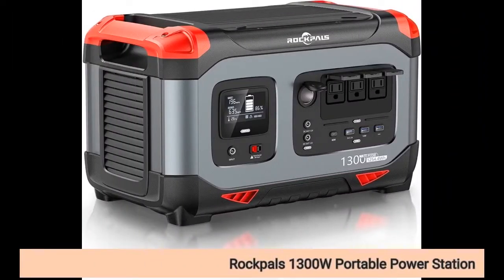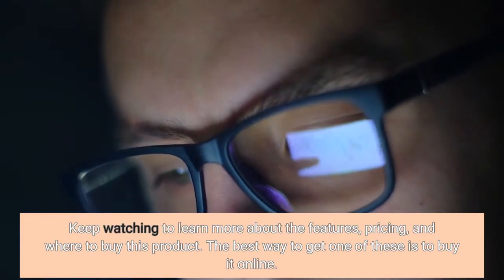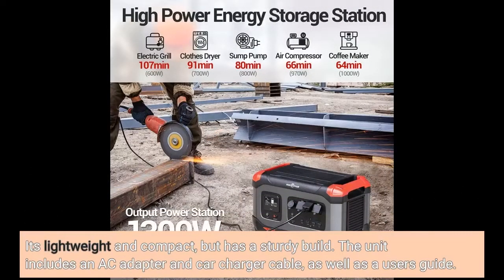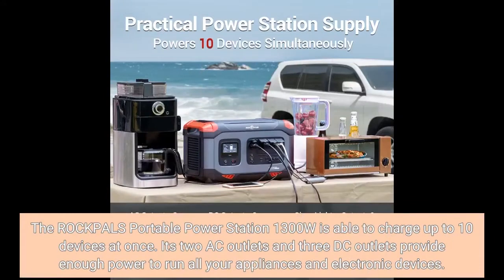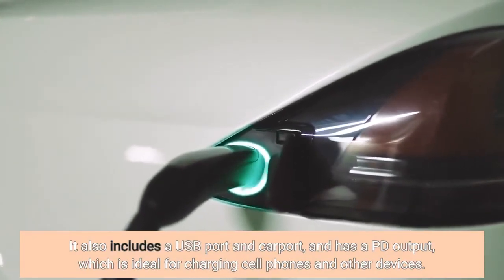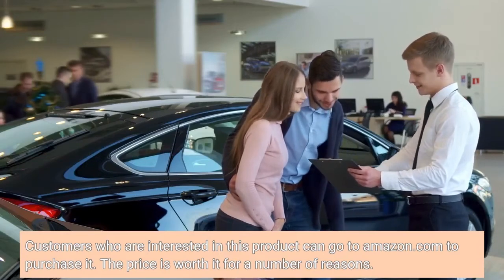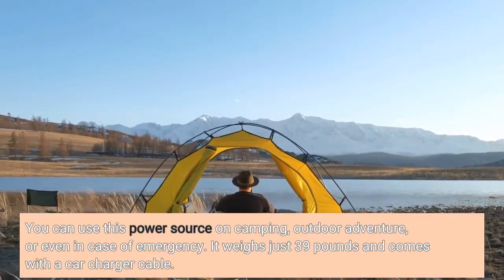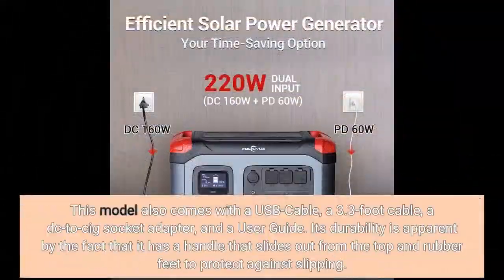ROCKPALS 1300W Portable Power Station 1254.4Wh Solar Generator with 100W Solar Panel Review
TO SEE PRICE

ROCKPALS Portable Power Station 500W (505Wh) and RP082 100W Solar Panel, 2 x Pure Sine Wave 110V AC Outlet, Solar Generator Kit for Outdoors Camping Travel Hunting RV

ROCKPALS 300W Portable Power Station, 280wh (78000mAh) Solar Generator with 110V Pure Sine Wave AC Outlet, USB-C PD Input/Output, QC 3.0, CPAP Backup Lithium Battery for Outdoor Camping Emergency

ROCKPALS 300W Portable Power Station with 100W Solar Panel Included, 280wh (78000mAh) Solar Generator with 110V Pure Sine Wave AC Outlet, USB-C PD Input/Output, QC 3.0, CPAP Backup Lithium Battery

ROCKPALS 300W Portable Power Station with 60W Solar Panel Included, 280wh (78000mAh) Solar Generator with 110V Pure Sine Wave AC Outlet, USB-C PD Input/Output, QC 3.0, CPAP Backup Lithium Battery

ROCKPALS 300W Portable Power Station with 100W Solar Panel, Solar Generator with Panel Included for Backup Power, Outdoor Adventure and Camping

ROCKPALS Portable Power Station 500W - 505Wh Solar Generator (Solar Panel Optional) with 2 Pure Sine Wave AC Outlet, Peak 750W - Solar Powered Generator - Quick Charge DC&PD Ports, 12V Regulated Outdoor Generator for Camping Road Trip, Outdoor Adventure, 2 Year Warranty

ROCKPALS Portable Solar Panel 120W/18V - QC 3.0&USB-C Output with Kickstand, Foldable Solar Charger for Jackery Explorer/Anker/BLUETTI/ROCKPALS Portable Solar Generator and USB Devices

ROCKPALS Portable Power Station 1254.4Wh, 1300W LiFePO4 Battery Backup Power, Solar Generator with 3x110V/1300W AC Outlets(Peak 2000W), Emergency Power Equipment for Outdoor RV/Van Camping, Home, CPAP

ROCKPALS Portable Power Station 500W Solar Generator with 100W Foldable Solar Panel 3 USB Ports for Jackery Explorer/Flashfish/BALDR/Goal Zero Power Station.

ROCKPALS 300W Portable Power Station with Solar Panel 100W, Solar Generator with Panel Included for Backup Power, Outdoor Adventure and Camping

ROCKPALS Portable Power Station Freeman 600, 3 x AC Outlets, 614.4Wh Solar Generator and SP003 100W Foldable Solar Panel Kit for Outdoor Camping,RV

ROCKPALS Portable Power Station 1300W with 100W Solar Panel, Solar Generator with Panel Included for Backup Power, Outdoor Adventure and Camping

ROCKPALS 600W Portable Power Station Freeman 600, 614.4Wh Solar Generator with 12V Regulated Power Supply, 110V/600W Pure Sine Wave 3 AC Outlets, Fast Charging 156W, LiFePo4 Battery Outdoor Generator

ROCKPALS Portable Power Station Freeman 600,

ROCKPALS Portable Solar Generator 500W